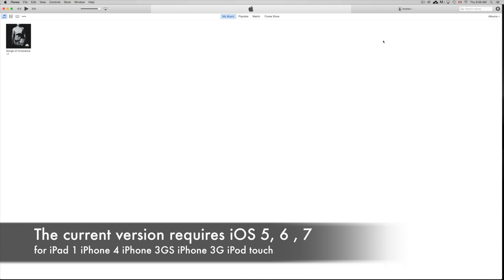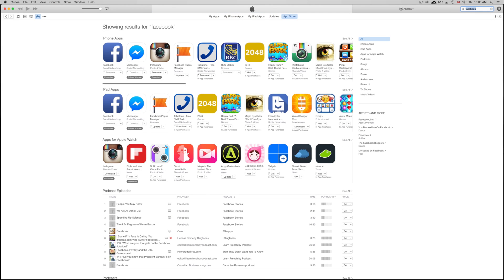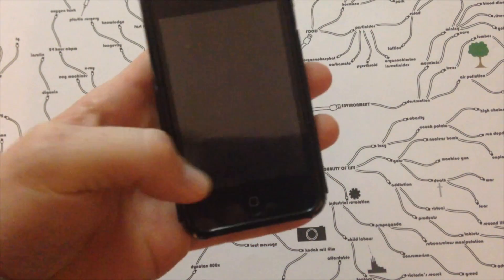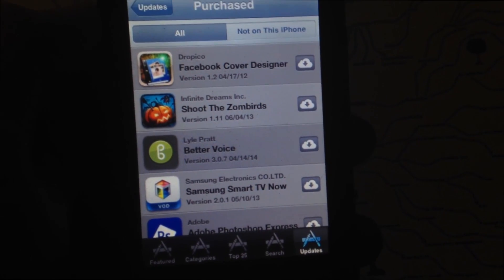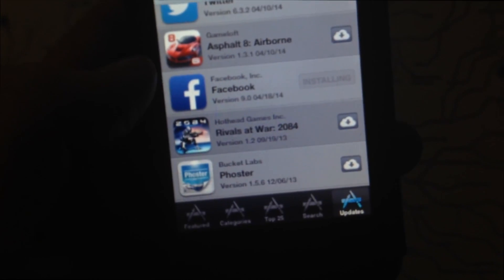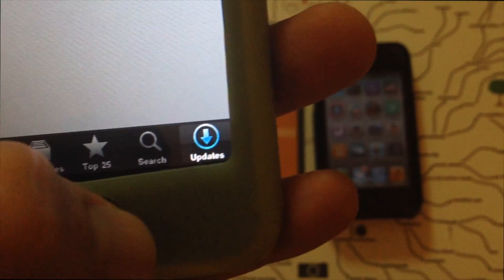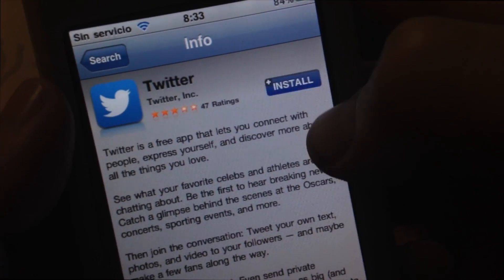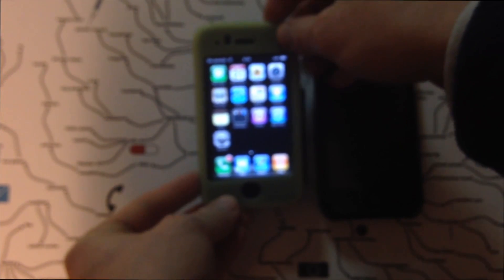How to install apps without updating iOS - iPad 1 iPhone 4 iPhone 3GS iPhone 3G iPod touch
App requires higher iOS in order to install, this is how to get around that problem and download Facebook and other apps without a problem. No need to update iOS4 iOS 5 iOS 6 iOS 7 iOS 8 iOS 9
4gb 8gb 16gb 32gb 64gb 128gb
Cant download app form app store because I dont have iOS 7 ? dont worry , this is how you do it . Follow tutorial
iPad 2